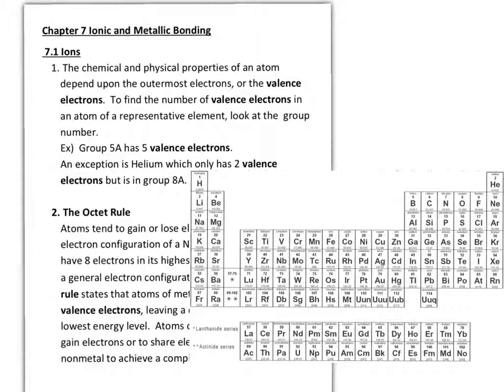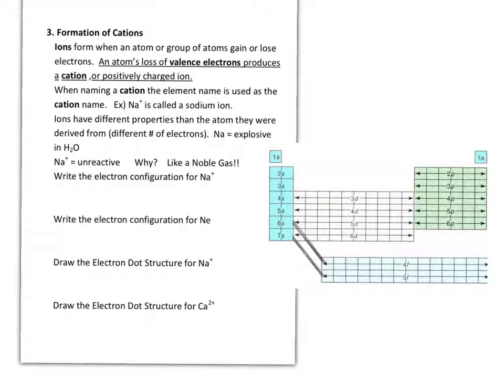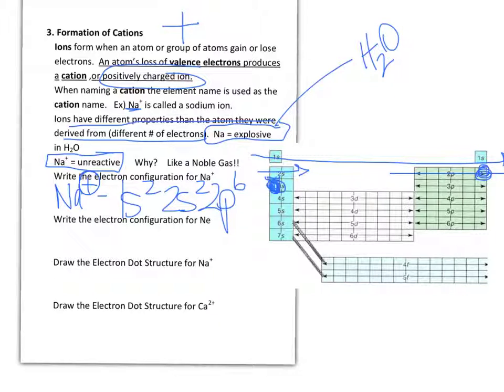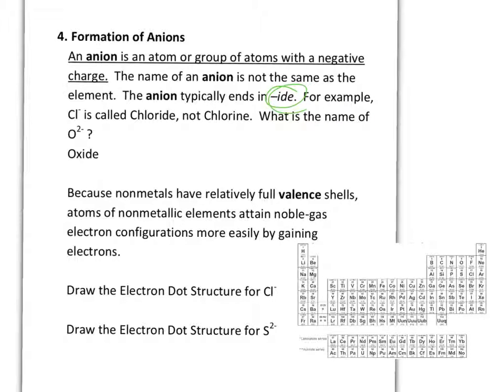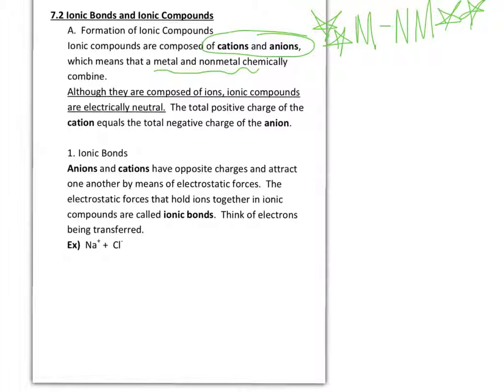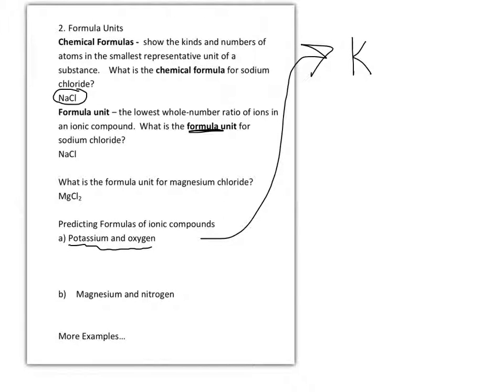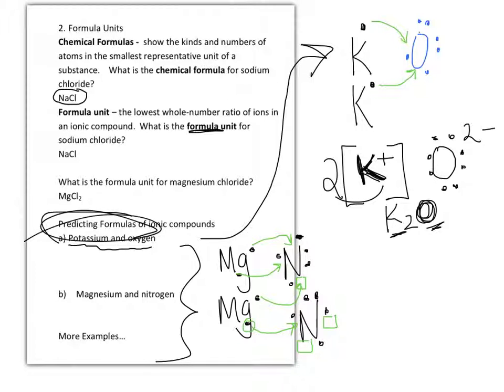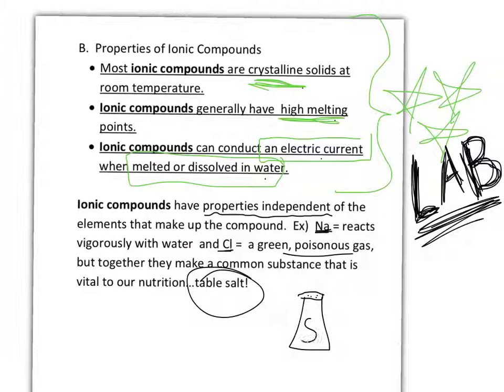CH 7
CH 7 - Ionic Bonds